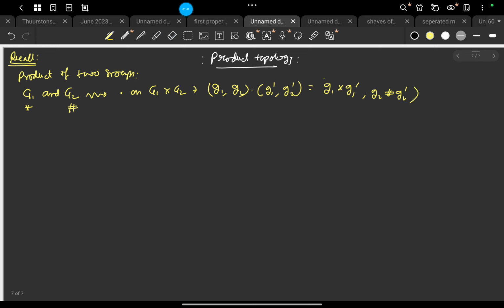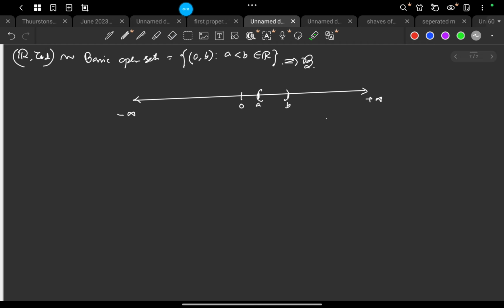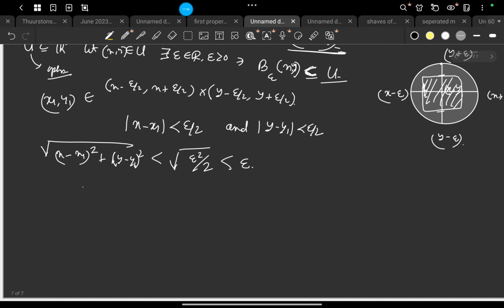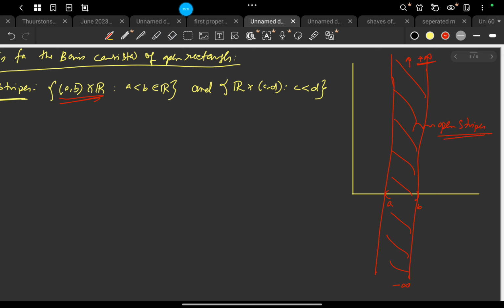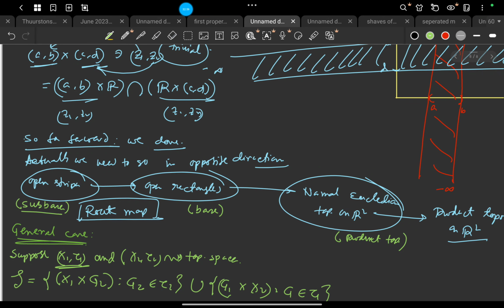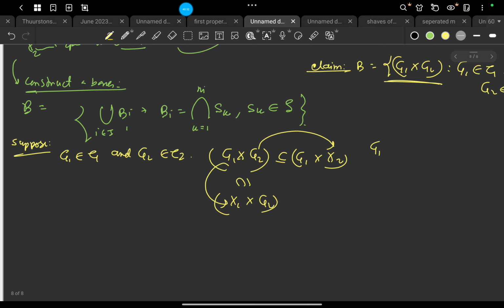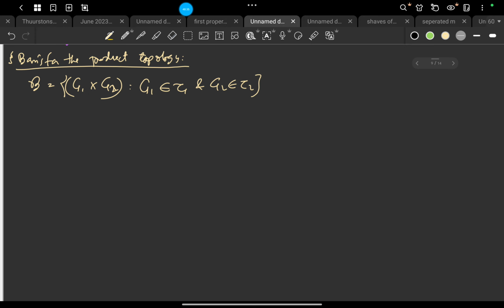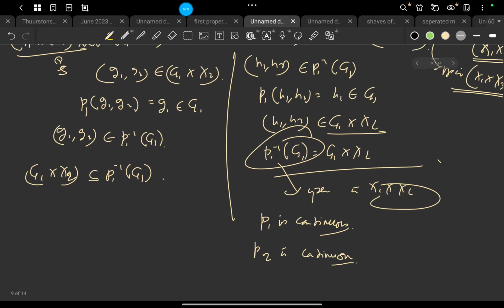Product topology I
Here we have discussed how to construct product topology from any two different topological spaces.